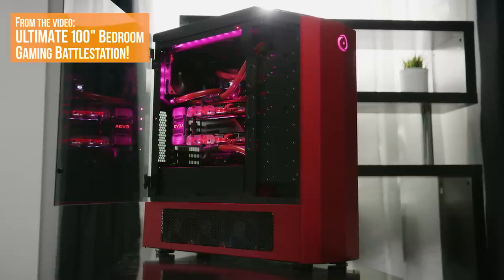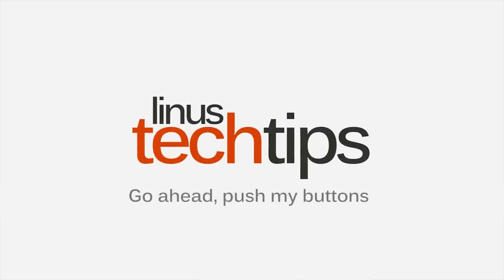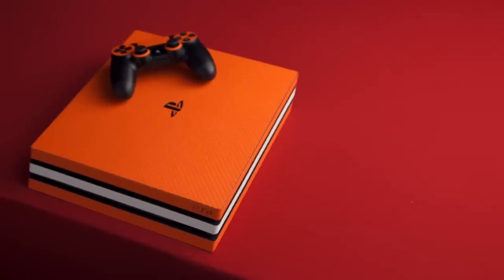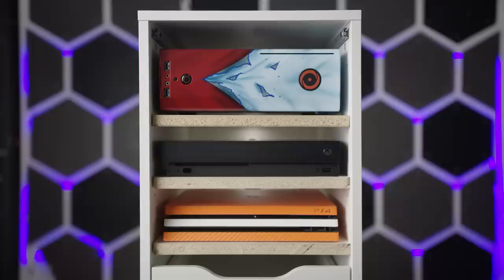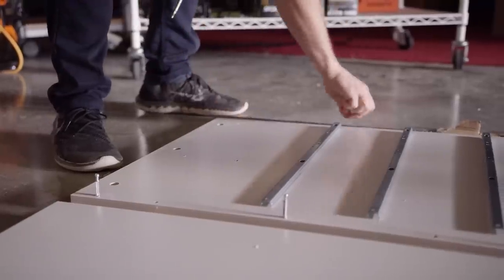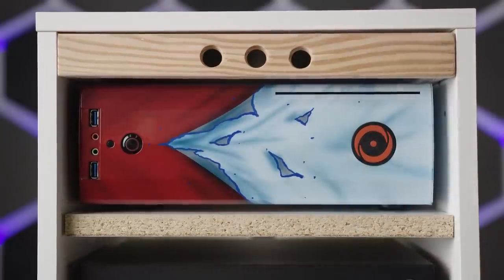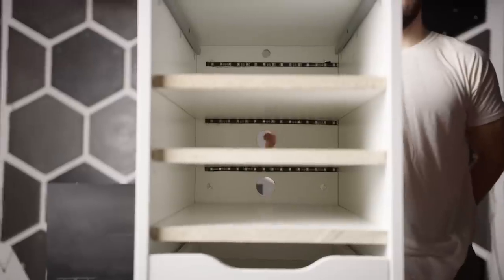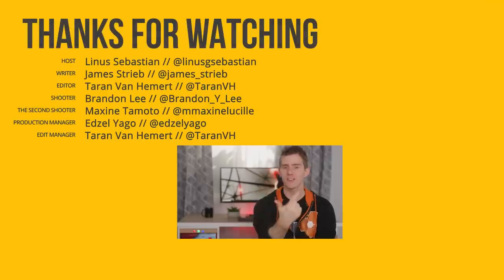Ultimate PC AND Console Gaming Battlestation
Want to win the awesome Intel Core i7 8700k-powered gaming rig we feature in this video? Then tweet what you love about the new 8th Gen Intel® Core™ i7 processors with the hashtag GameWithIntelSweeps. Sweepstakes ends on 3/30! Full terms (US & Canada only, excluding Quebec)